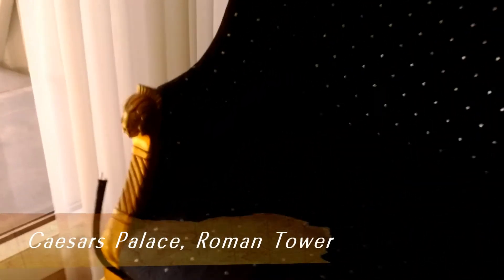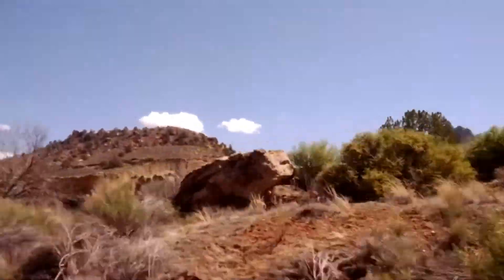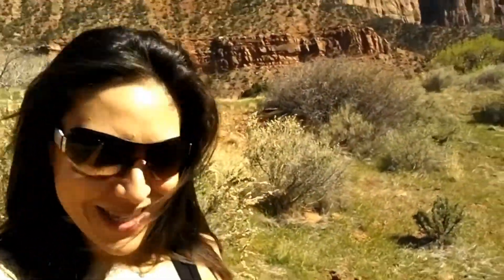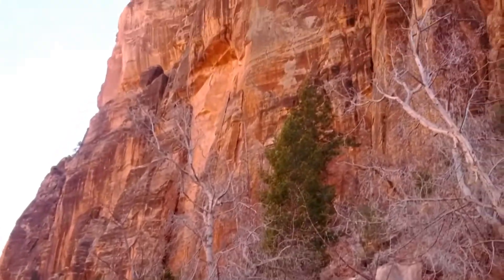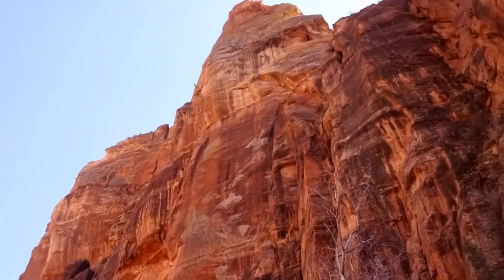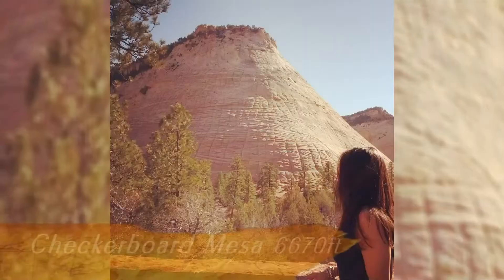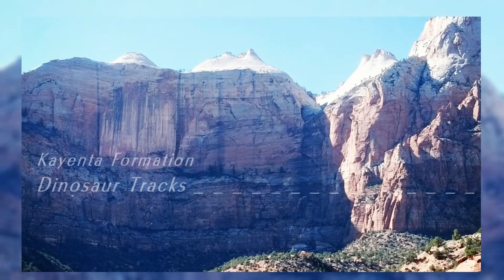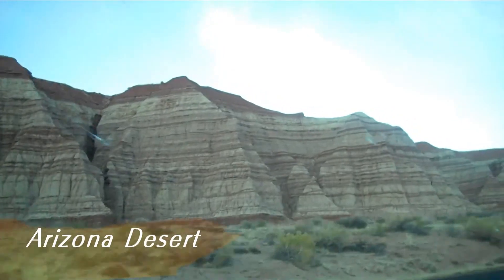Travel Vlog: Beautiful Zion Zen Roadtrip with Bianca Te Rito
Road trip: Leaving Las Vegas, we cruise through Nevada, Utah and Arizona deserts.  Majestic sights in Zion plus we check-out Lake Powell (the 2nd largest man-made lake) in the USA!

Bye!

Bianca